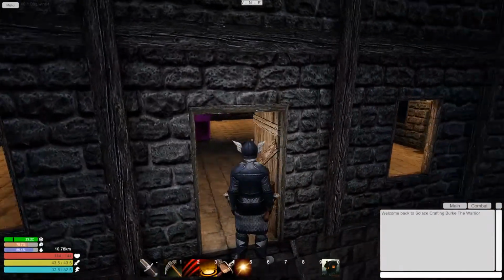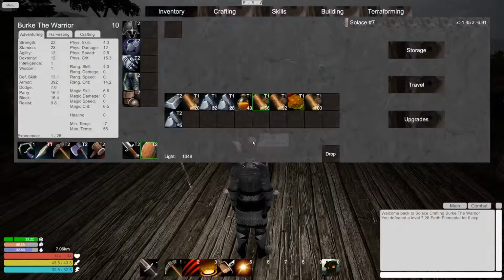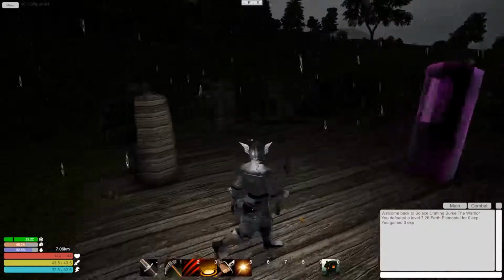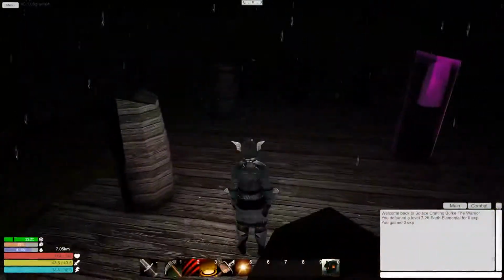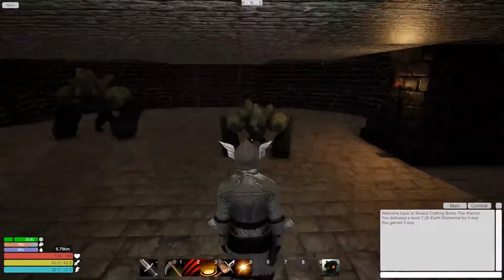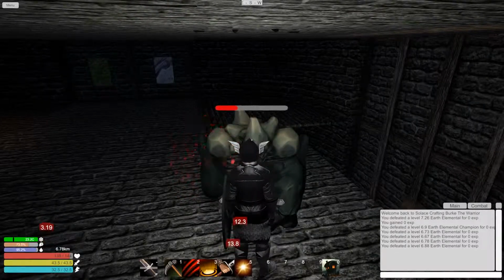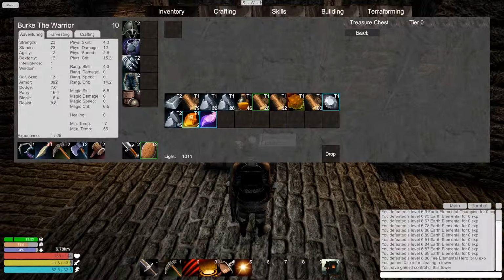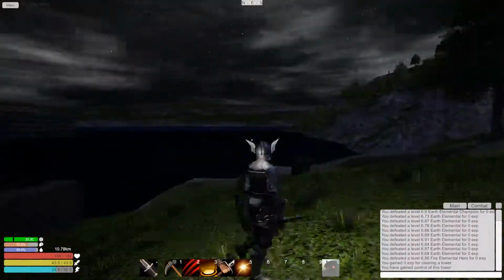Solace Crafting #8 Update Hype!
In this episode we have a look at the changes to the obelisk and solace, and check out the new towers and fight the fire elemental.